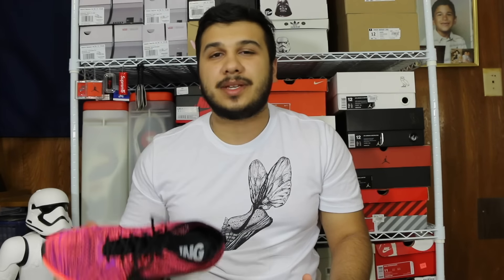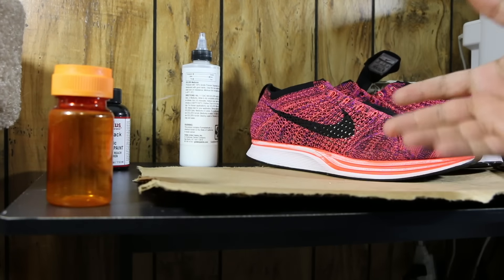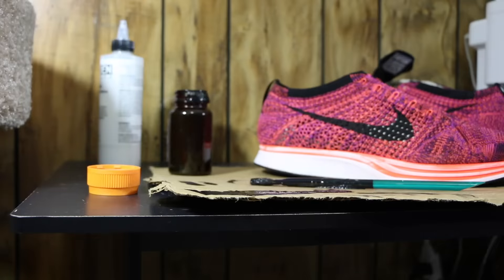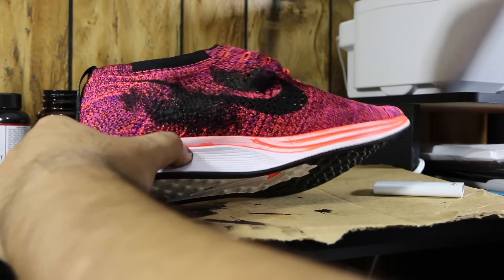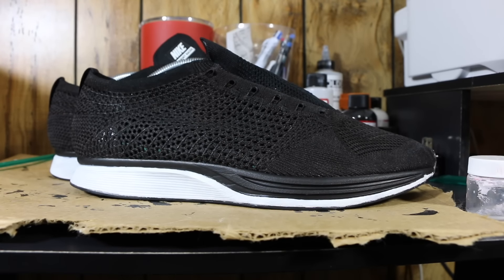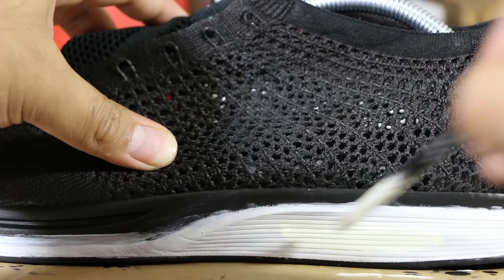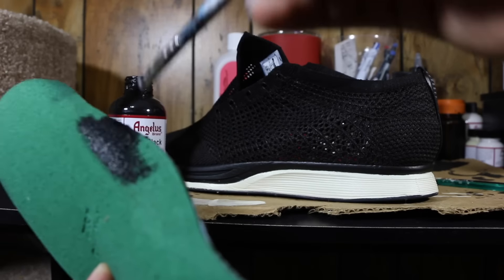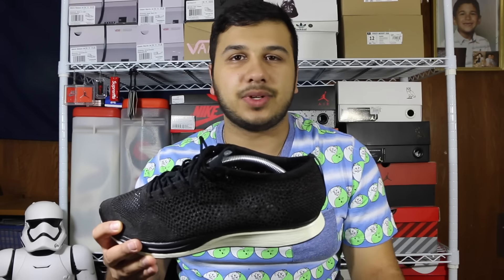Custom Flyknit Racer "Blackout" With On Foot!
use this link to get all the paint supplies from Angelus